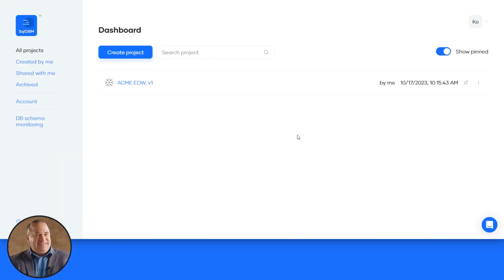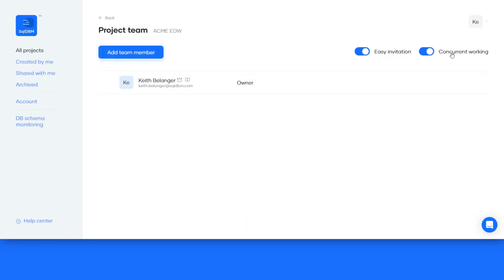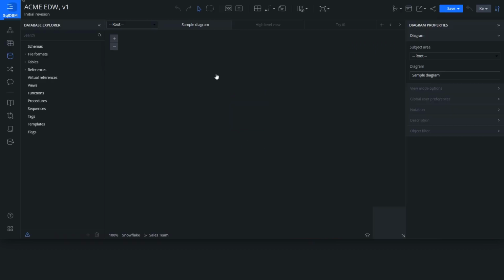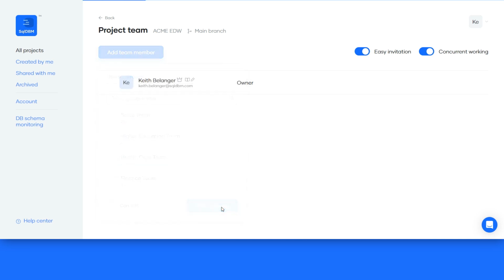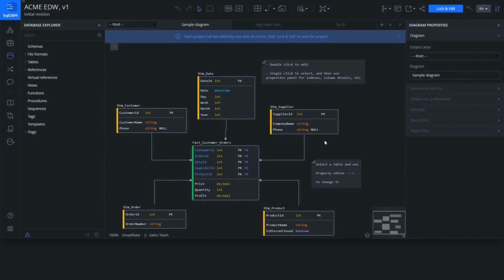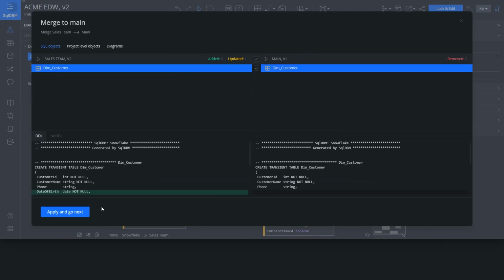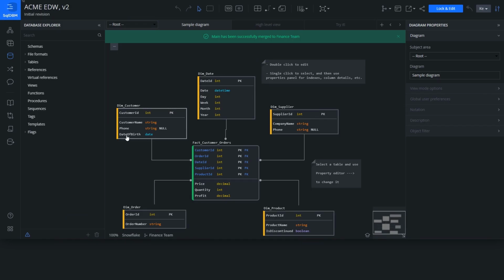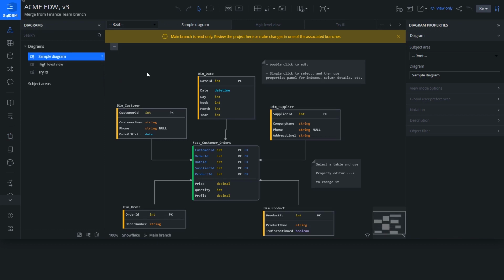Getting started with Concurrent Working - 9 Minute Demo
In today's modern data landscape, decentralization and adherence to agile principles are the norm, emphasizing the importance of collaboration. Discover how SQLDBM's Concurrent Working capability enables real-time collaboration to meet the demands of the modern data practice. Product Evangelist Keith Belanger guides us through SQLDBM's "Concurrent Working" feature, demonstrating how multiple teams or modelers can collaborate simultaneously on the same data model project. This fosters cross-team synchronization, collaboration, and rapid iterations, perfectly aligned with agile and data mesh principles. Thanks to our cloud-based access, SQLDBM ensures your team remains connected, regardless of their location, making it the ultimate solution for modern data practices.